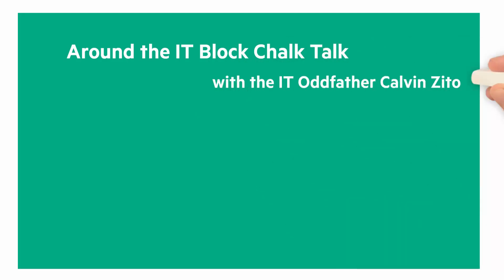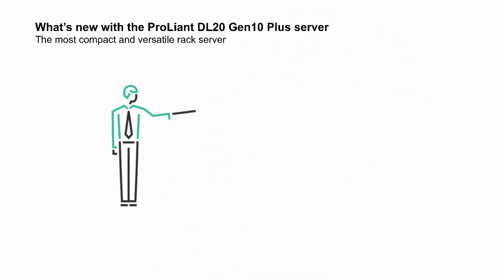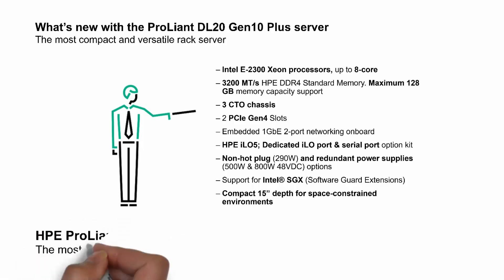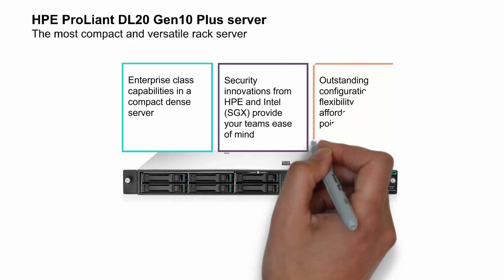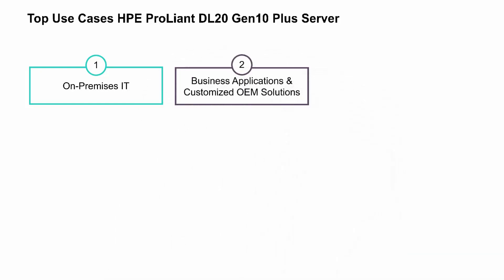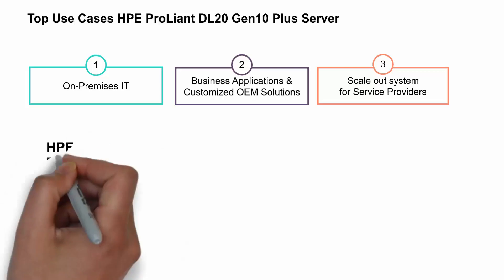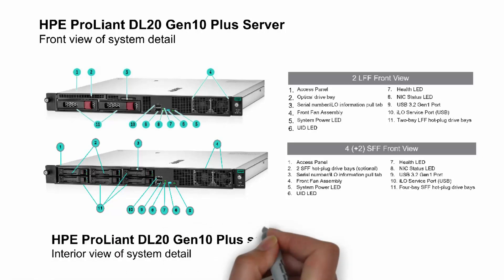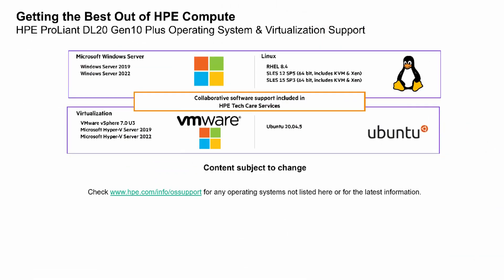HPE ProLiant DL20 Gen10 Plus | Chalk Talk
The HPE ProLiant DL20 Gen 10 Plus Server is the most compact and versatile rack server. In this Chalk Talk from Calvin Zito, learn about this new server what what makes it an ideal compact, dense server.